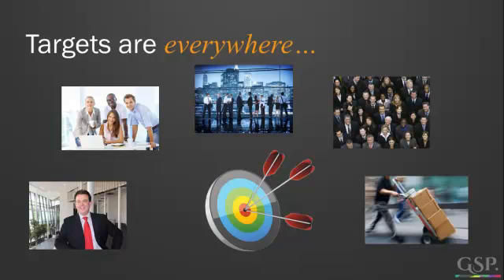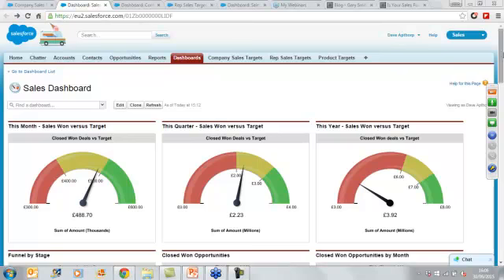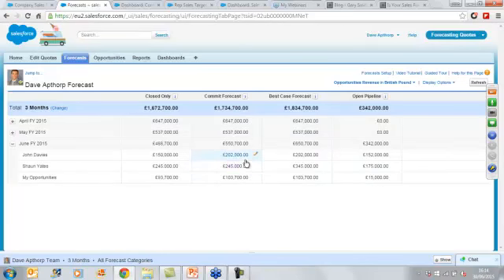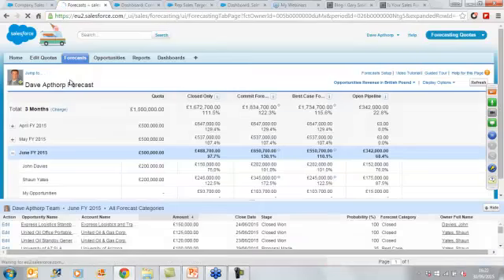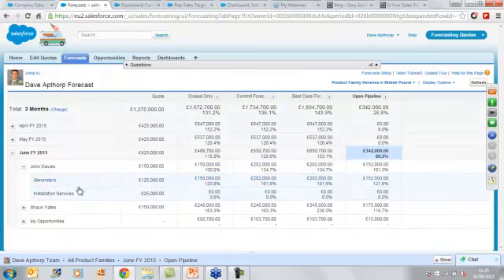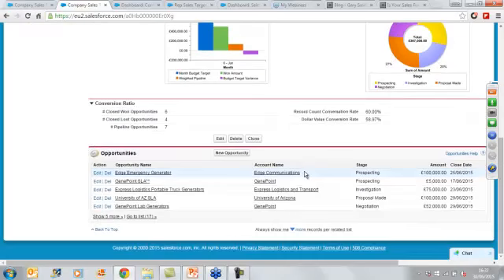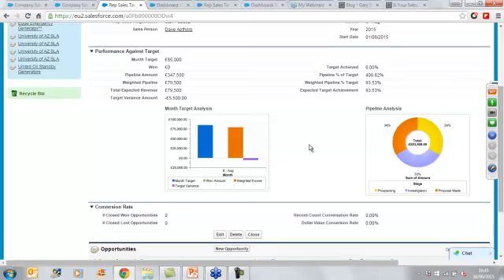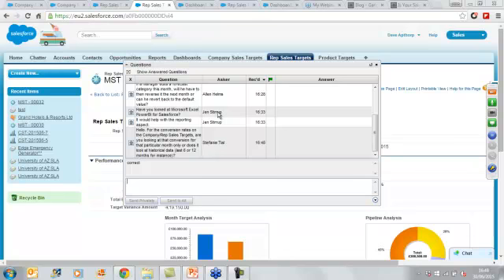Webinar | 3 Ways to Measure Targets in Salesforce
There's no target tab in salesforce.

And yet measuring sales against target is critical to the management of any sales team. So how to you measure sales performance against target in salesforce.com?

This webinar recording by Gary Smith and Nick Ambrose demonstrates 3 way to do just that.

We cover:
- simple dashboard gauge.
- forecasts tab.
- custom solution.

We explain how these solutions help you answer the following questions:

- How do I know whether reps are meeting their sales targets?
- How do I measure revenue against the company targets?
- Is my sales pipeline big enough to meet next months’ target?
- Which deals do I most need to win to make my target?
- How are we performing against product-level targets?

There's also accompanying blog post that describes the 3 ways to measure sales versus target in salesforce: